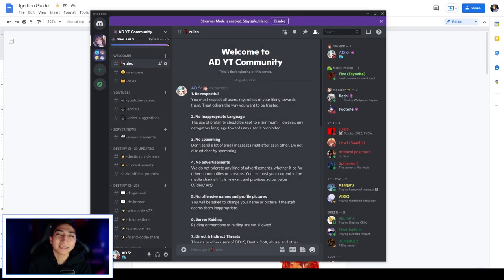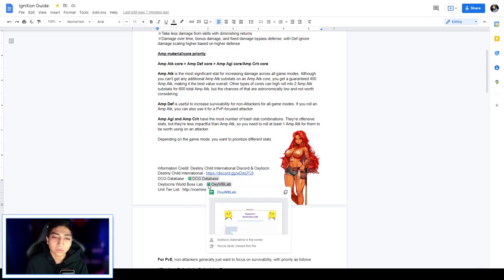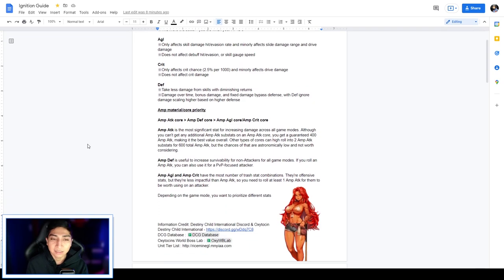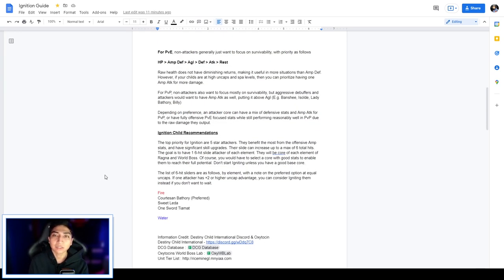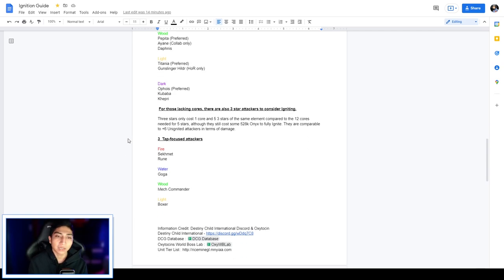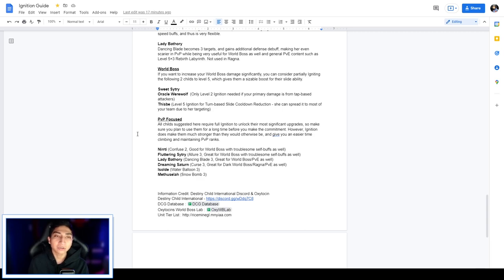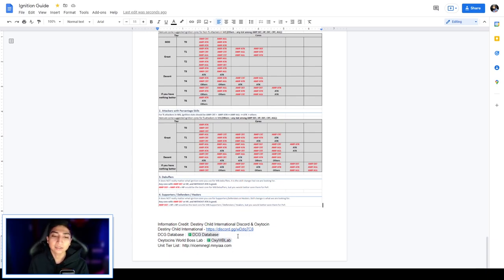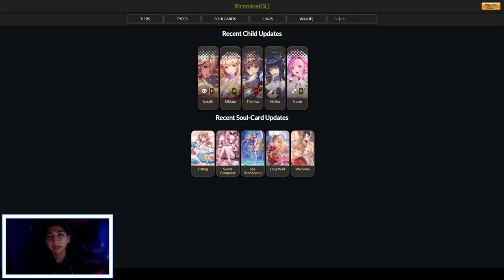[ DESTINY CHILD ] BEGINNERS GUIDE TO IGNITION! BEST UNITS TO IGNITE & MORE! HEPHAESTUS FORGE!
In today's Destiny Child video, we overview some information gathered from the Destiny Child International Discord server about the Ignition Forge! The ignition forge seems like a lot at first glance but after overviewing some information on the system it can be pretty easy to get the hand of.

Make sure to let me know if this guide was informative to you at all and if you have any tips yourself make sure to leave them in the comments as well!

A special thank you to the DCI community and Oxytocin for their amazing knowledge of Destiny Child! Make sure to check out the Discord and Google Docs linked below!

↯ Time Stamps! -
0:00 - Intro
1:00 - Which stats can an ignition core increase?
2:35 - Which type of core should I place on my unit?
5:17 - Which units should I ignite?
10:09 - Which ignition cores are good for my attackers?
11:12 - Oxytocin's World Boss Lab
12:24 - Ricemine Global Tierlist
14:24 -  Final Thoughts / Outro

• Become A YouTube Channel Member!